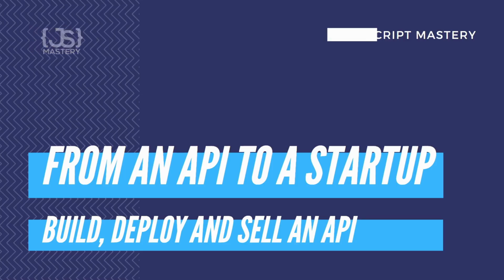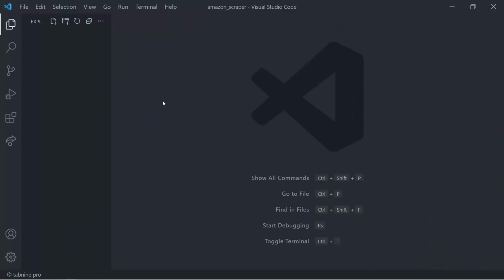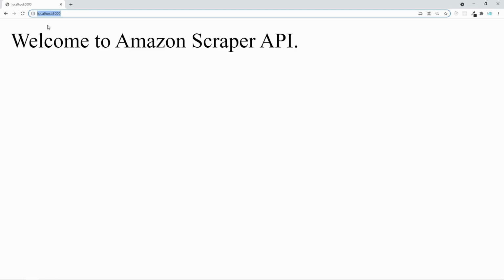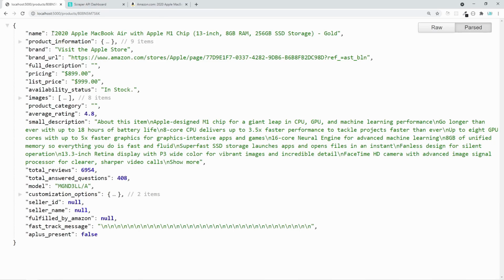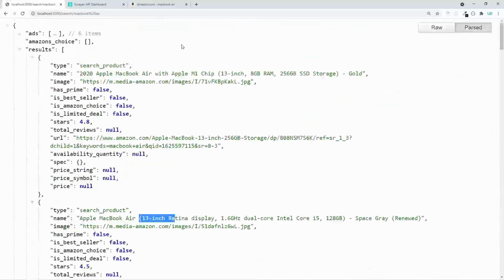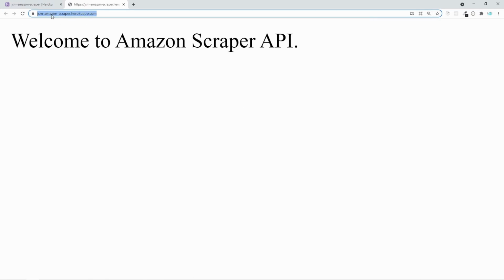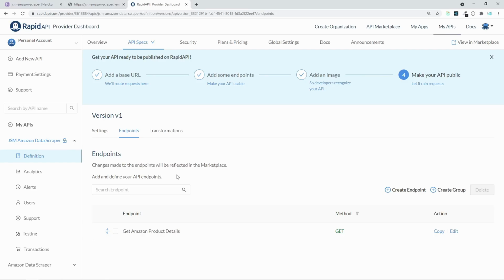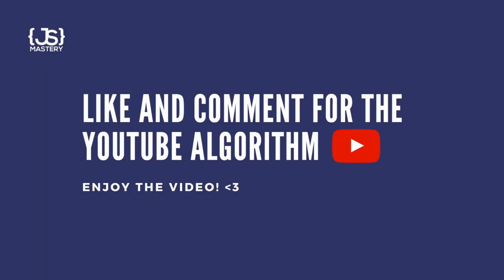Turn an API into a Startup?! Build & Sell an API with JavaScript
The only Node JS API tutorial you need. Learn how to Build and Deploy your own fully custom JavaScript API with Node and Express from scratch. Once you've learned that, I'll teach you how to put it on a platform called RapidAPI, set the pricing tiers, start selling, and finally, build a business around it.

Time Stamps 👇
00:00 Intro
02:37 About APIs and Setup
07:30 Create a Server
18:47 Adding endpoints
23:00 Deployment Preparation
26:14 Hosting
28:42 RapidAPI Marketplace